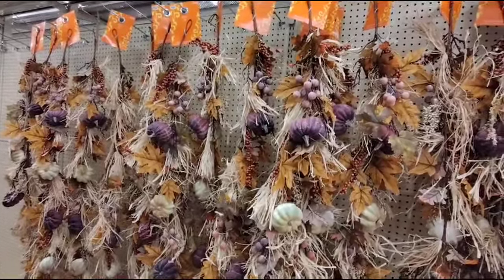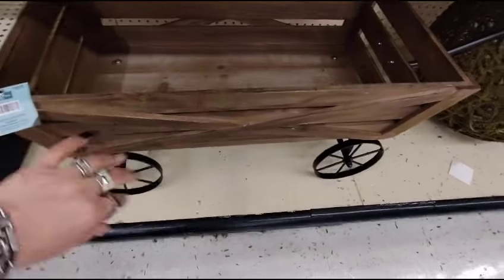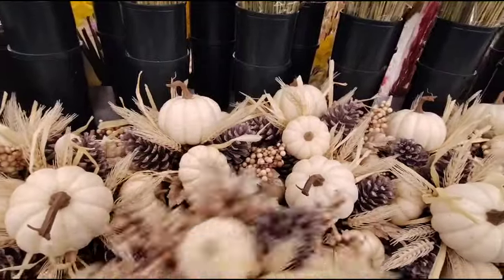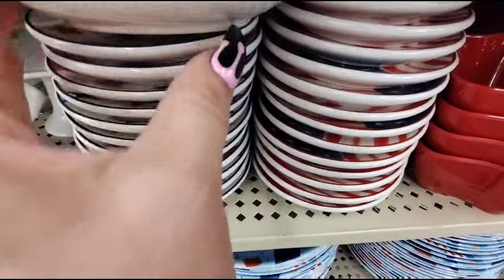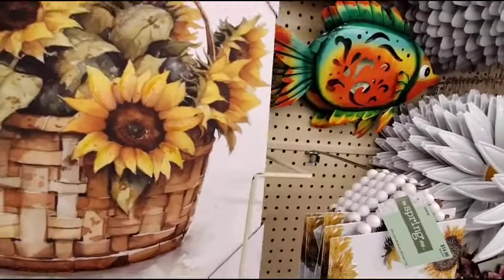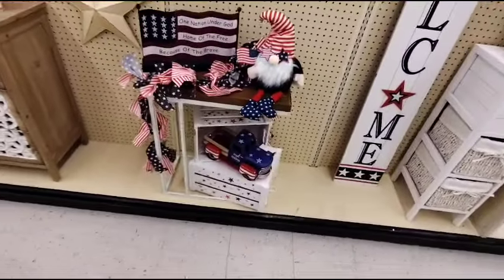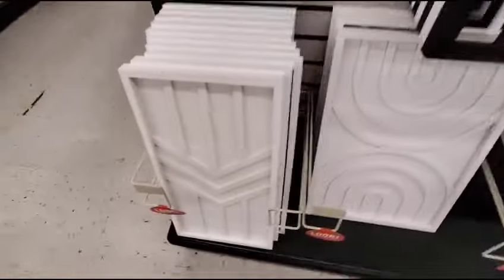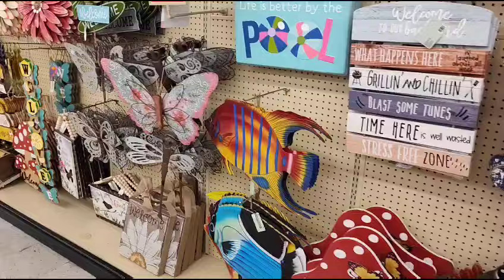👑🛒🧡 Hobby Lobby Shop With Me!!!🍁🍂 Bonus 🍁🍂Fall 2024 Sneak Peek!! 👑🛒🧡🔥